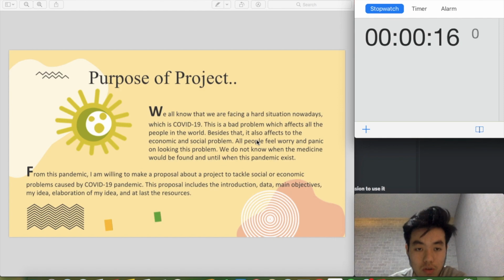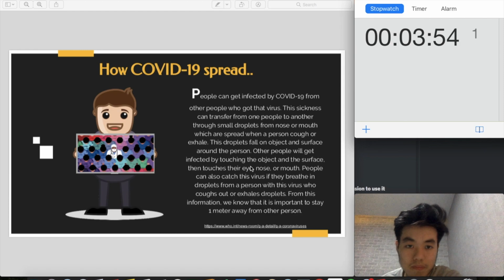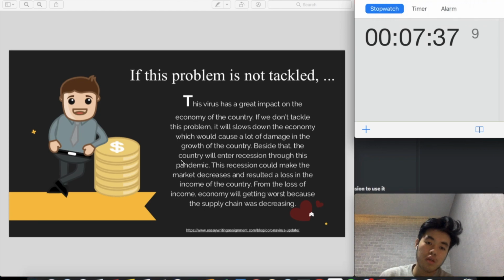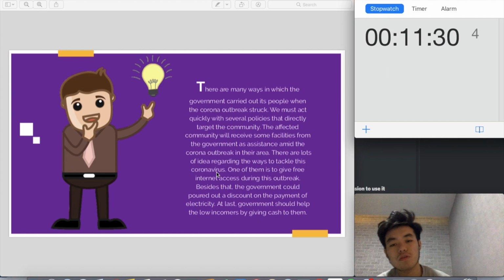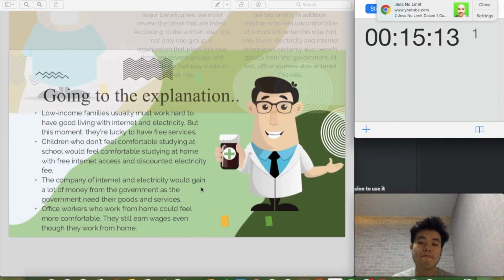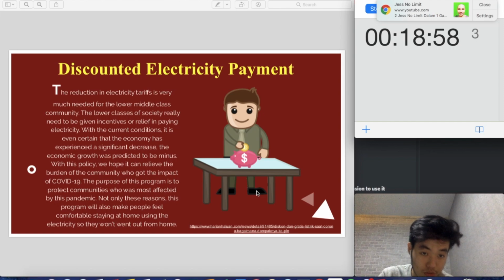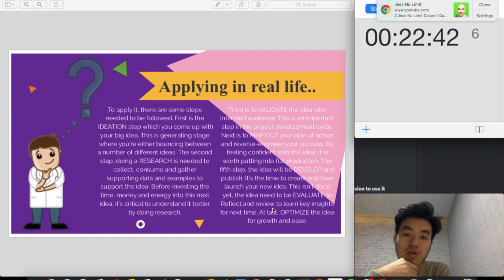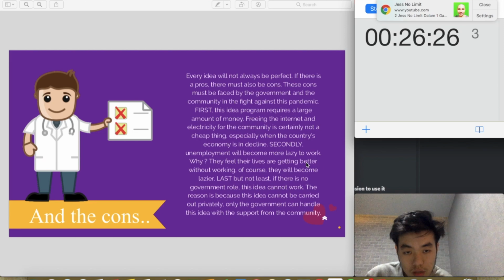EVERYTHING IS OK | TACKLING COVID-19 | Dylan Haryoto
cepe 100 ms.